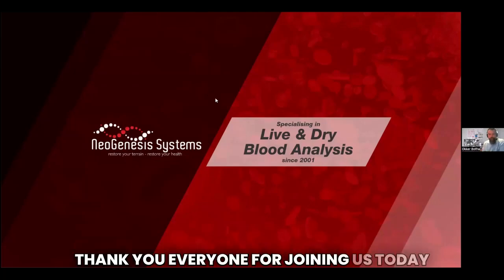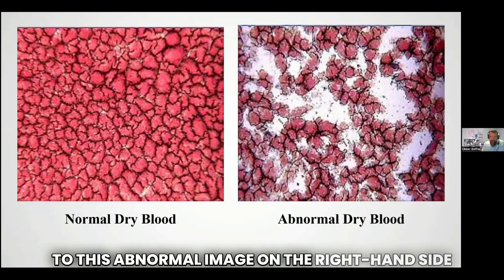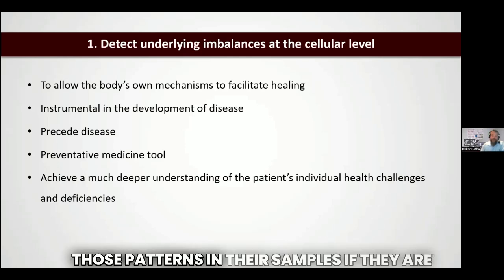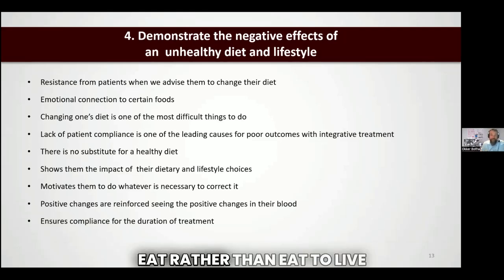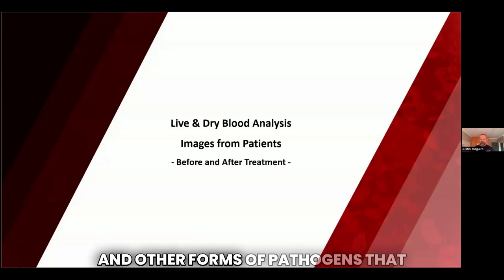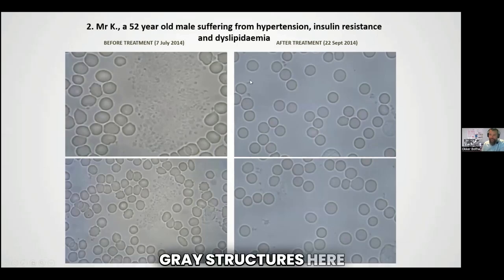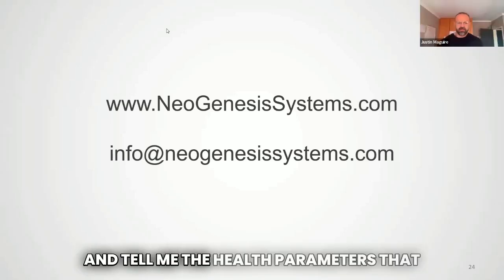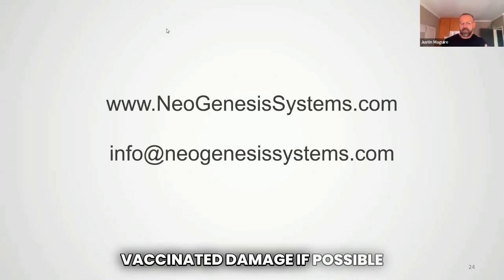Live Blood Analysis Presentation Dr. Okker Botha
Unlock the mysteries of live blood analysis with Dr. Okker Botha! 🩸
Known for his expertise in live and dry blood analysis, Dr. Okker will guide you through the science and significance of blood diagnostics in this in-depth presentation. See how blood markers can reveal hidden health factors and understand why this analysis has become so crucial in personalized wellness coaching. Have any questions about how live blood analysis can impact you? Leave them in the comments for Dr. Okker.